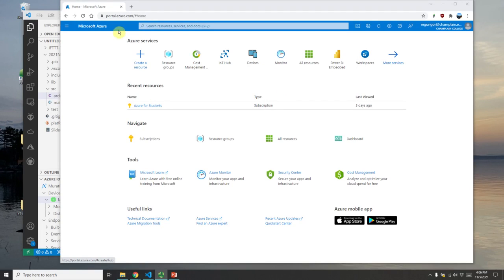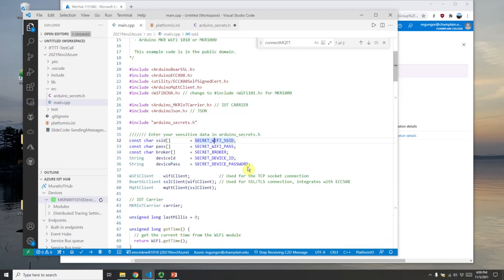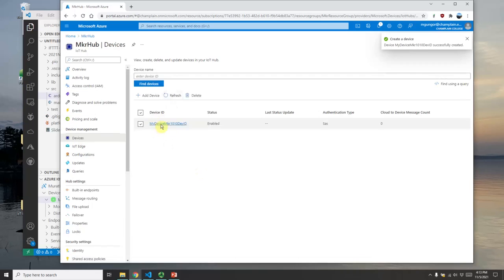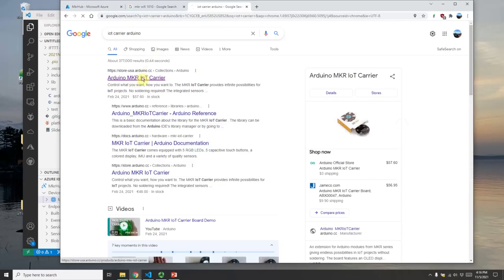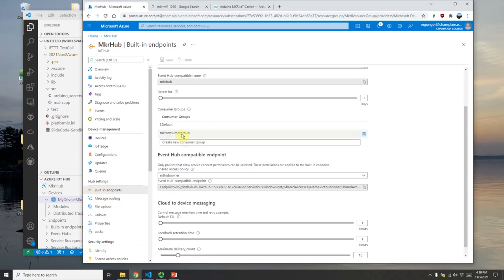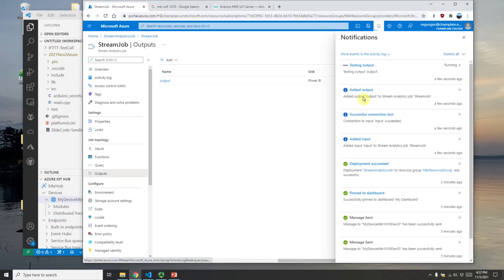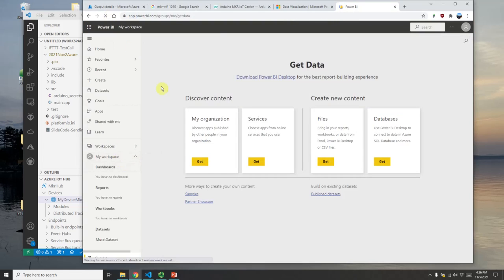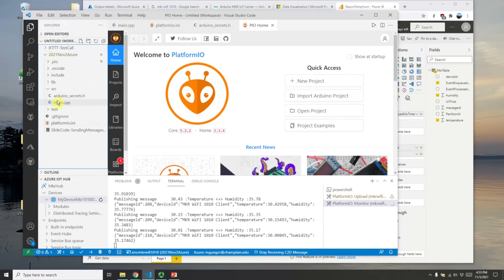Arduino MKR WIFI 1010 to the Microsoft Azure IoT Hub - Azure Stream Analytics - Power BI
Connect Your Device Arduino MKR WiFi 1010 to the Microsoft Azure IoT Hub. Azure IoT Hub & Azure Stream Analytics & Power BI

Connect an Arduino MKR WIFI 1010 board securely to Azure IoT Hub using an MQTT client.

Create a consumer group on your IoT hub.

Create and configure an Azure Stream Analytics job to read temperature telemetry from your consumer group and send it to Power BI.

Create a report of the temperature data in Power BI and share it on the web.